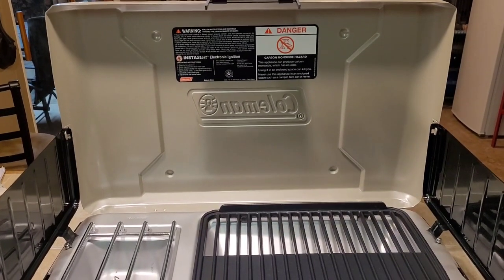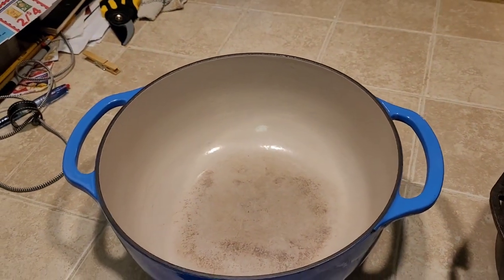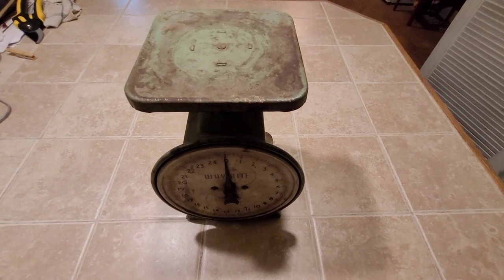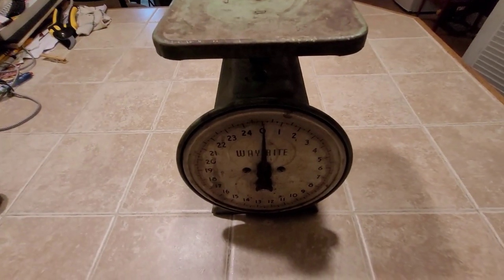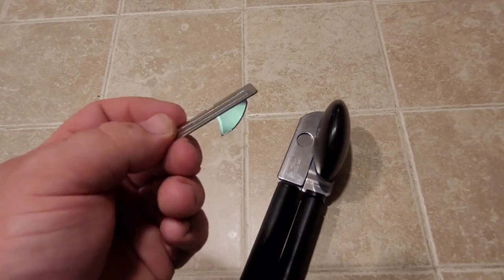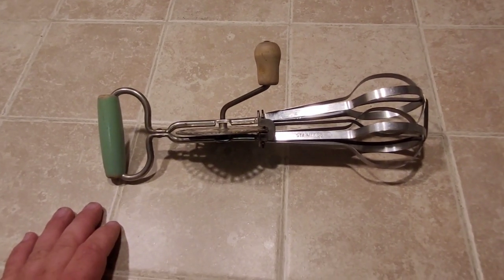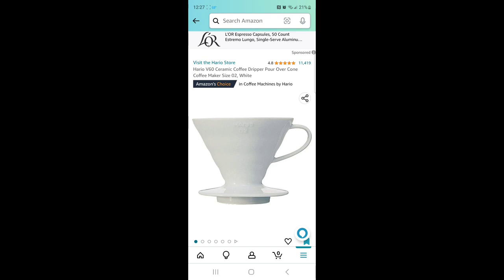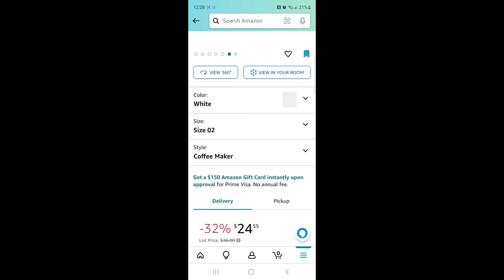Off Grid Kitchen Appliances For SHTF.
These are just examples of the items depicted in this video. Not all of the links are to the best deals. Do some price shopping before making any purchases!!

Camp Stove
Cast Iron Pan
Dutch Oven
Pressure Canner
Vegetable Chopper
Manual Scale
Tea Infuser Balls
Military Style Can Openers
Hand Can Opener
Oil Lamps
Oil Lamp Hangers
Steamer Basket
Steamer Pot
Hand Mixer
Meat Grinder
Grain Grinder
Mortar and Pestle
Coffee Dripper
Camp Oven